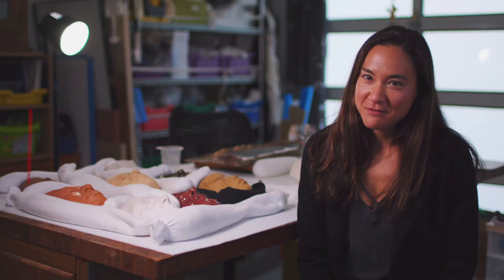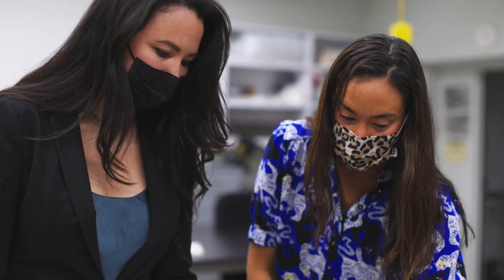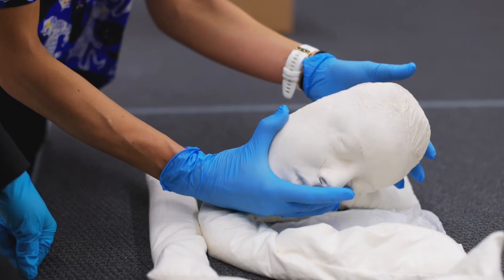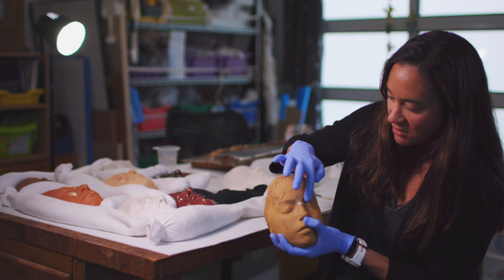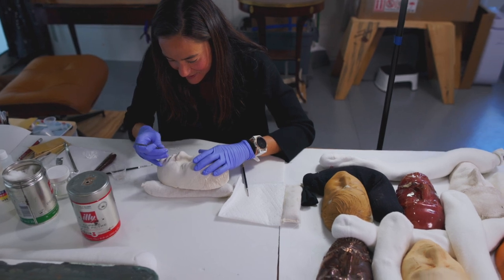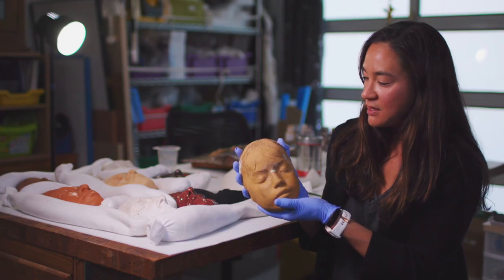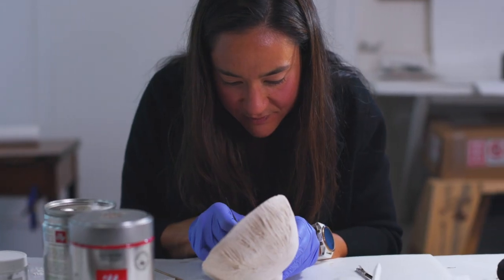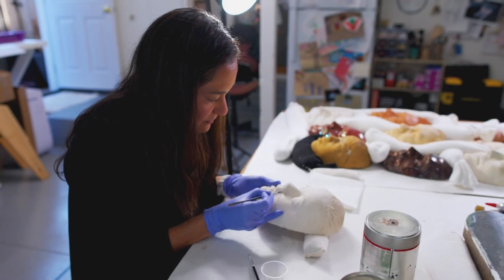Ruth Asawa’s clay masks find a second home at the Cantor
For decades, hundreds of masks created by the artist Ruth Asawa of her friends and family hung on the garden wall of her San Francisco home in the Noe Valley neighborhood. The majority of that collection is now on display at the Cantor Arts Center, on view to the public for the first time. This significant acquisition and installation, titled The Faces of Ruth Asawa, is part of Stanford’s Asian American Art Initiative.

MB01JYHYP4B9FNJ